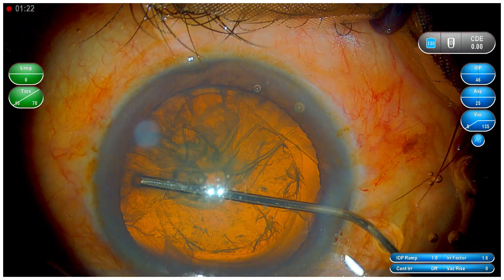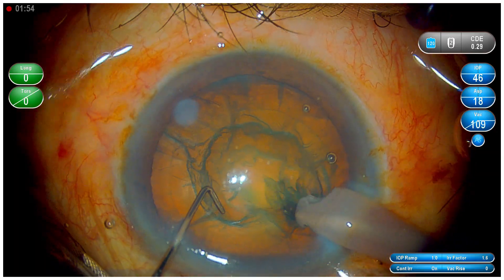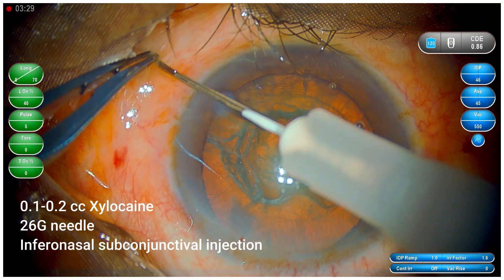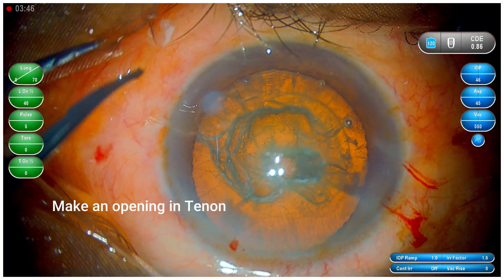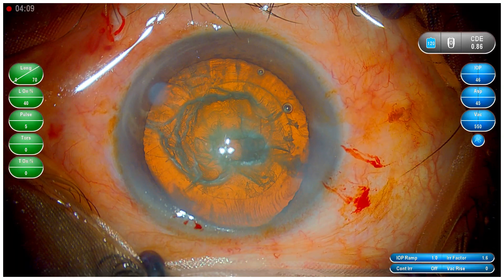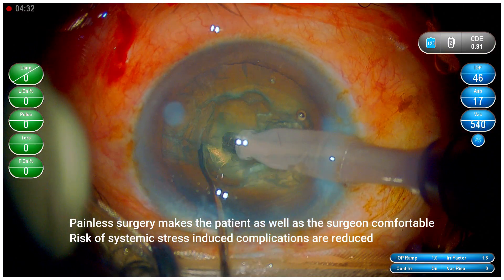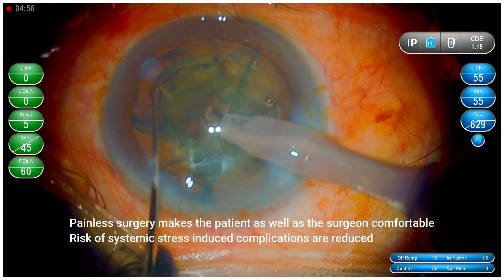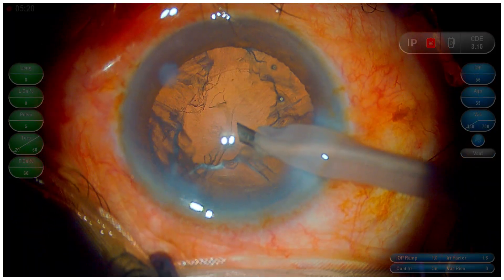305 Why not topical anesthesia in 100% cases..posterior subtenon anesthesia Dr Sourabh Patwardhan